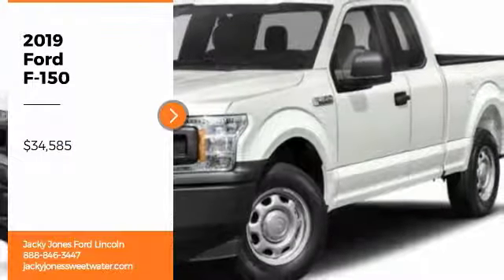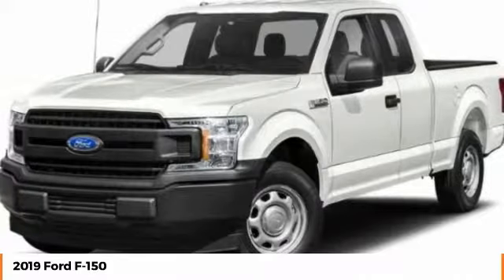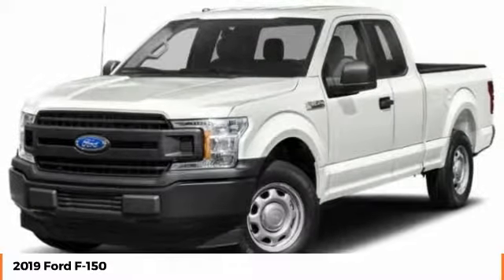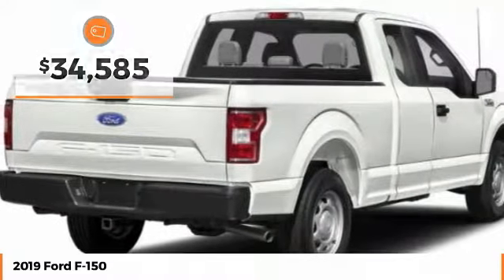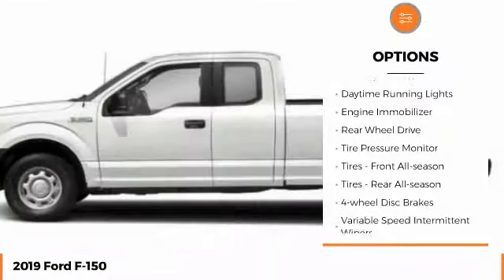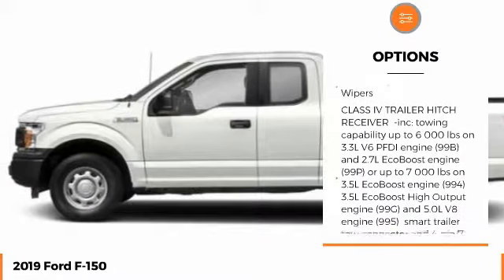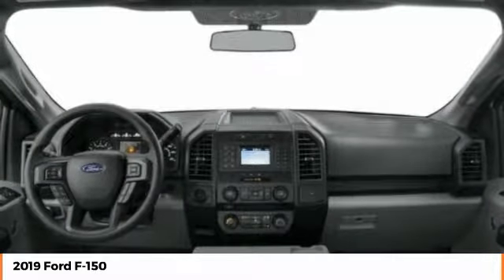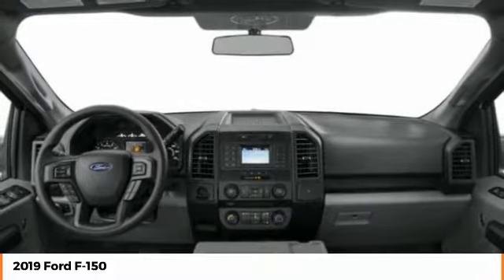2019 Ford F-150 New T8522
Looking for the right extended cab pickup? Today could be your lucky day. this 2019 Ford F-150 could be yours.